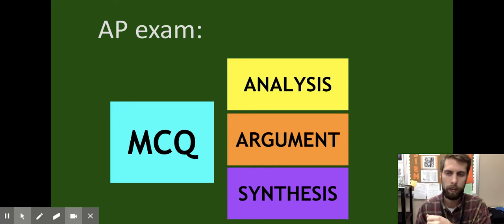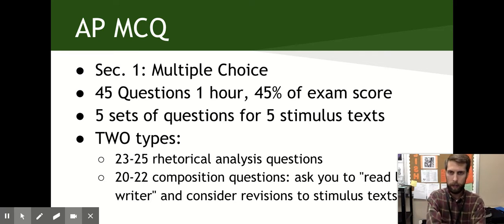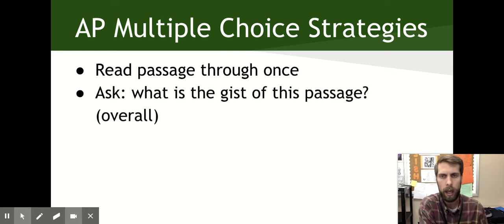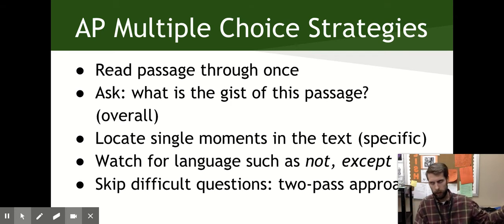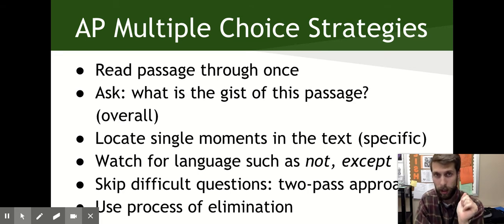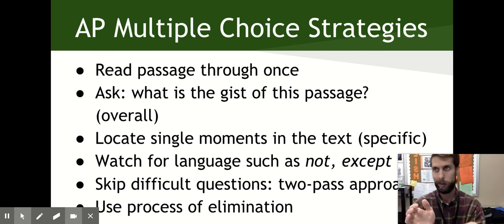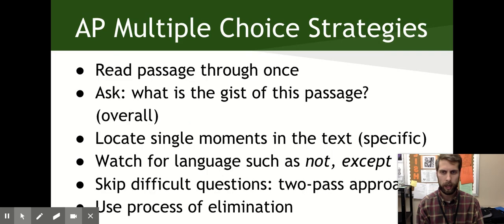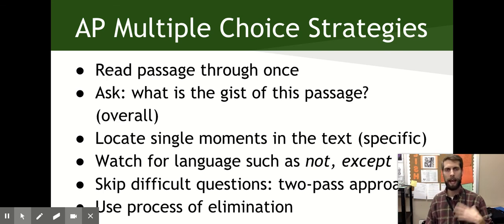AP Multiple Choice Strategies: Language and Composition